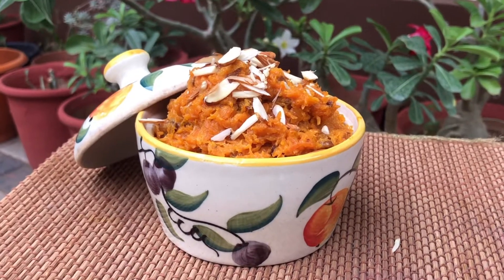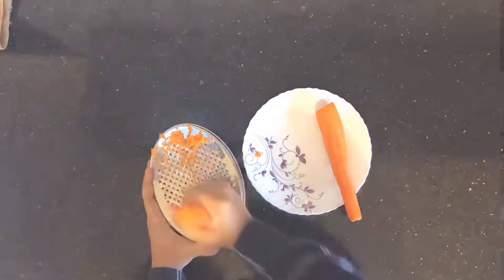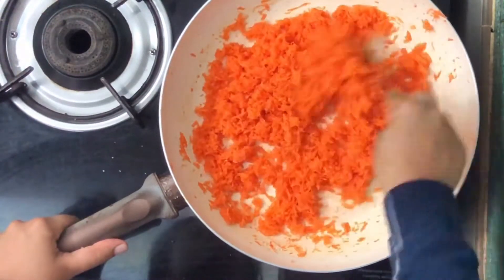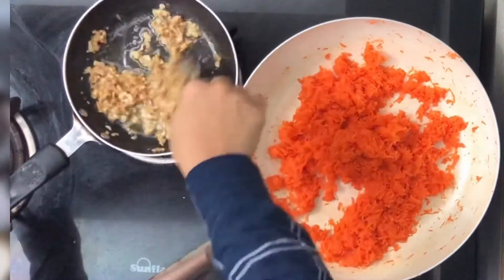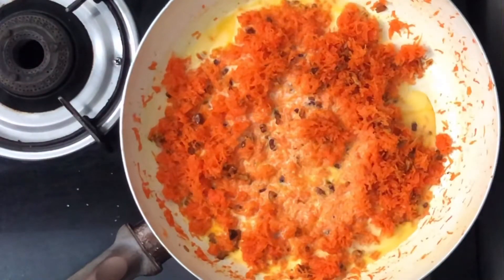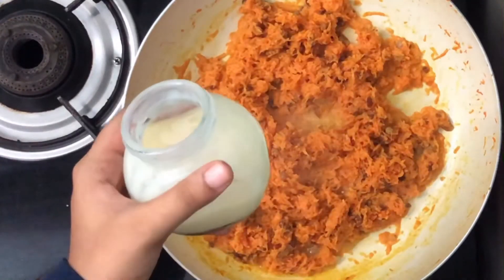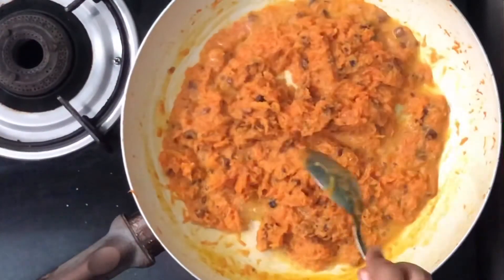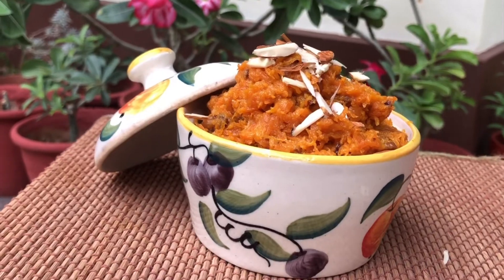Gajar halwa|carrot halwa recipe in Malayalam-easy & simple recipe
How to make gajar halwa
This is traditional indian halwa made by simmering carrot in milk
This will not fail to impress anyone
Try this & love it ❤️